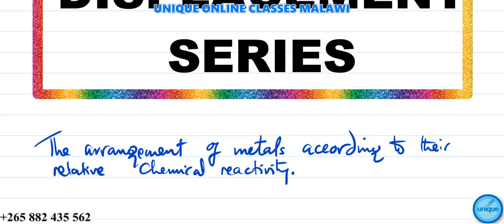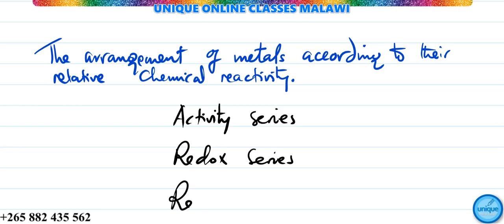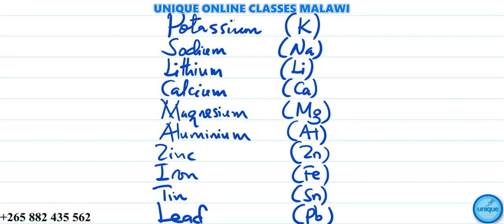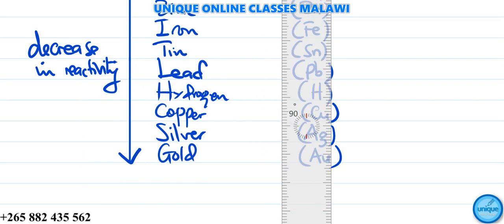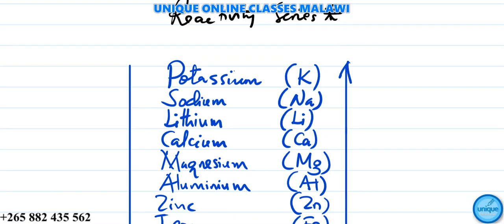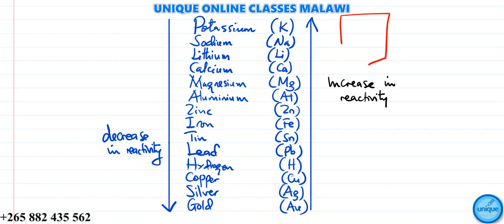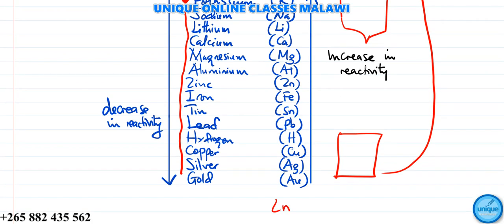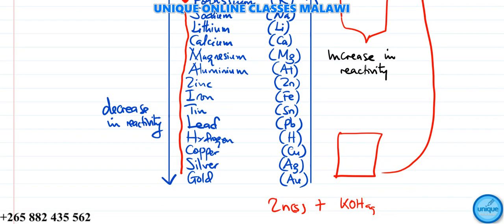Form 4 Chemistry - REDOX reactions (Displacement Series)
The video shows a mnemonic which can help you to remember displacement reaction series.